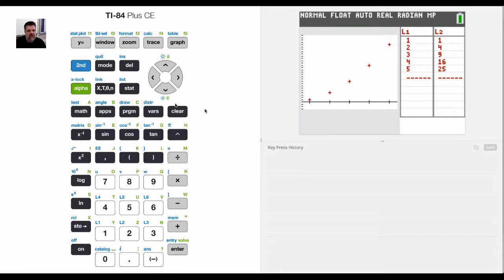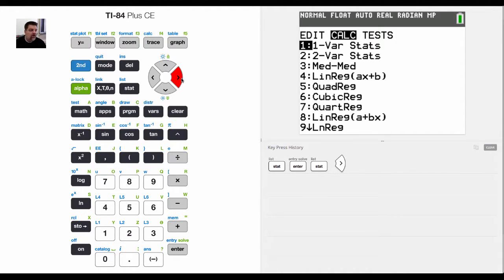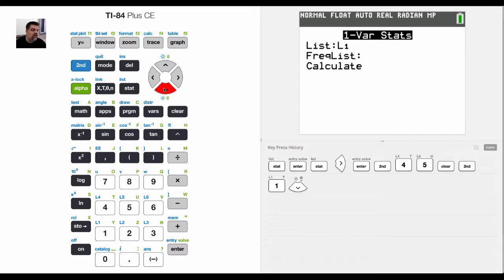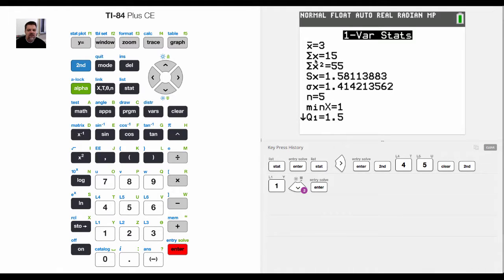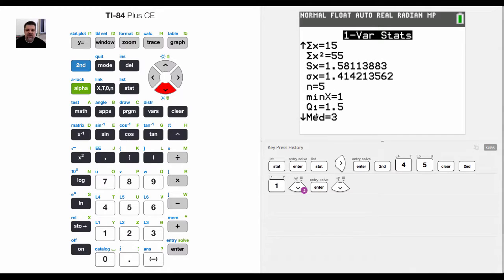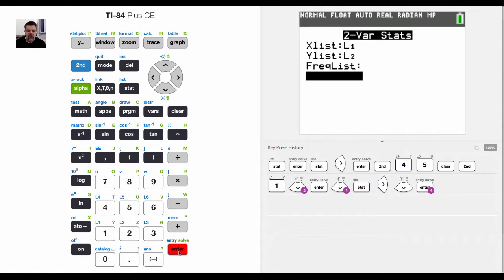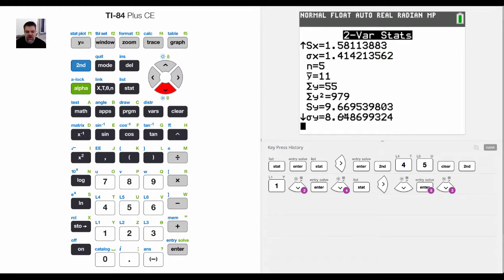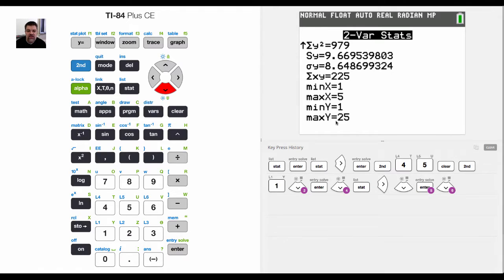TI 84 CE Tutorial 22 Five Number Summary with One and Two Variable Statistics